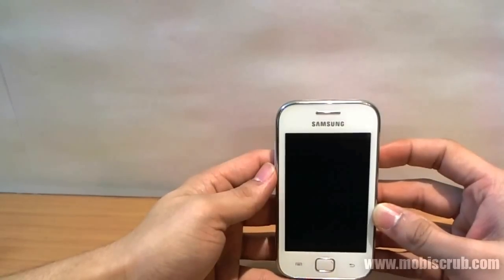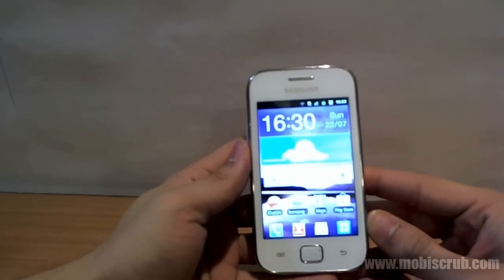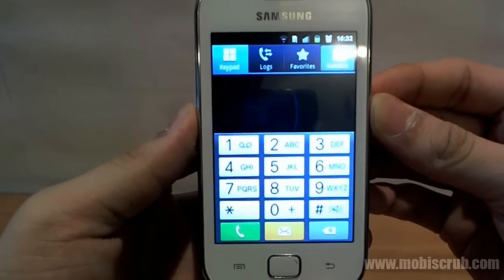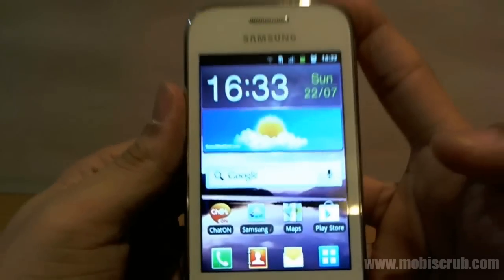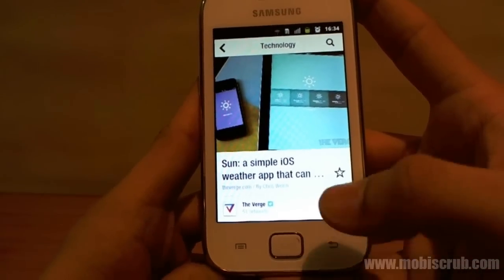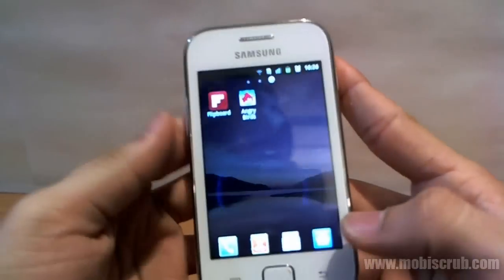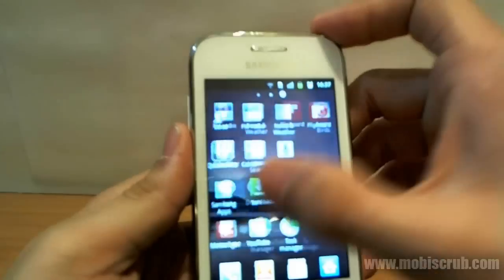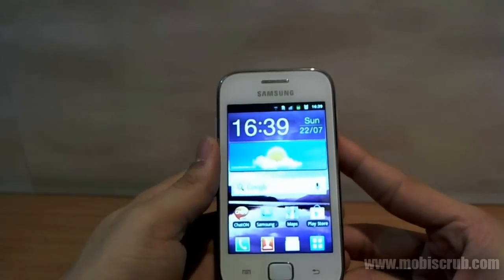Samsung Galaxy Ace Duos user interface (Android) hands on review video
Samsung Galaxy Ace Duos

The Galaxy Ace Duos runs Android 2.3.6 and that's gingerbread. I am not sure if there are going to be any possible upgrades to ICS or Jelly Bean given the limited hardware capabilities.

Obviously the Android is layered on top with Samsung's own skin and that's touchwiz. The question really is how does it perform? Is it smooth? Fast? Or does it stutter and hang sometimes?

So it has a 832Mhz processor which is the same as that in the Galaxy Y duos and Galaxy Y pro duos, but it has considerably more RAM. Galaxy Y duos comes with 290MB RAM and pro duos comes with 384 MB RAM. However, Ace duos comes with 768MB RAM I suppose and that makes it much faster than the other two dual SIM devices.  So as expected, Android performance is better on this.

Screen Transition and Screen animations, Scrolling are all smooth and easy.